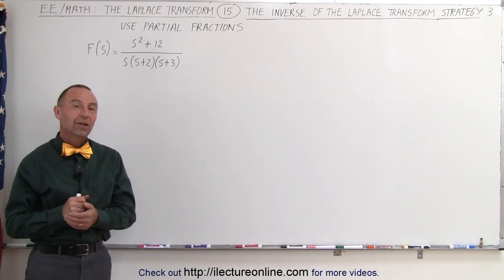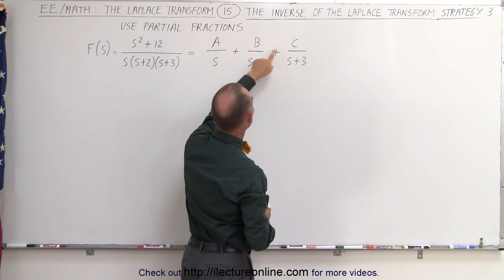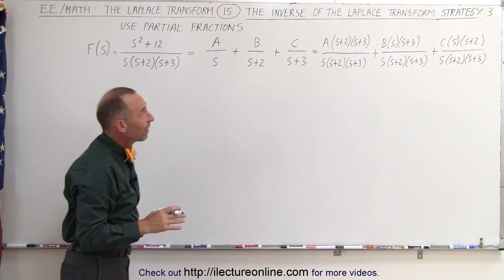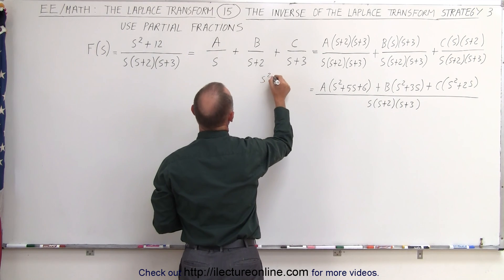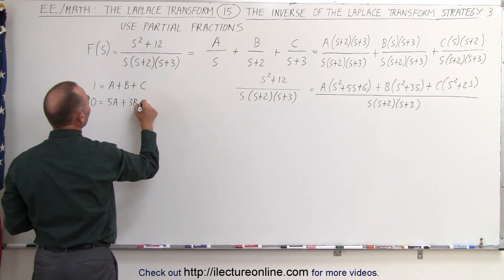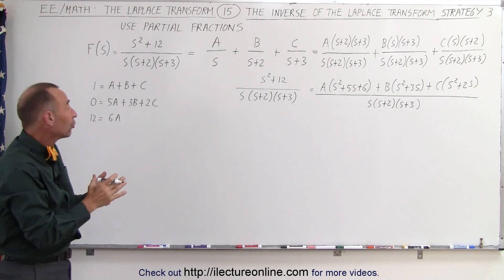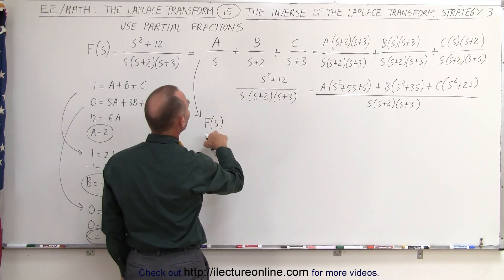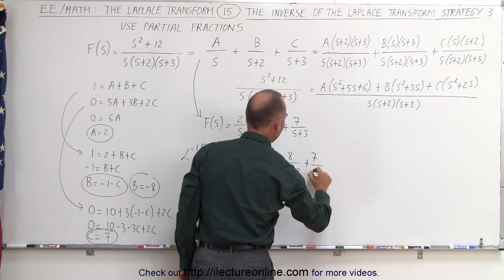Electrical Engineering: Ch 16: Laplace Transform (15 of 58) The Inverse[Laplace Transf] Strategy 3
In this video I will explain and give an example of strategy 3 for finding the inverse of the Laplace transform.